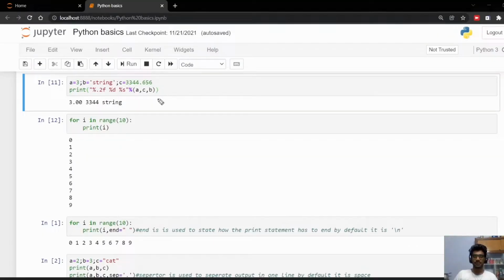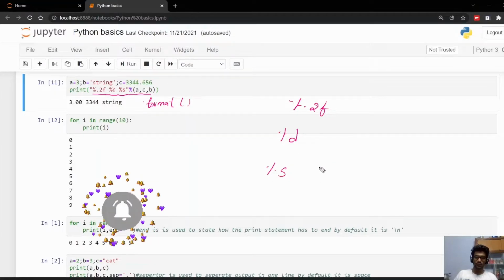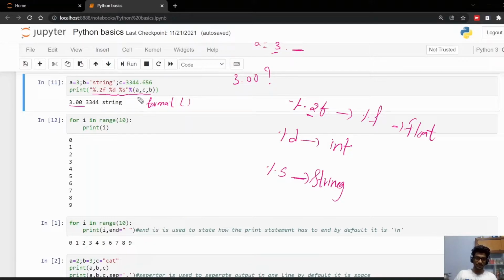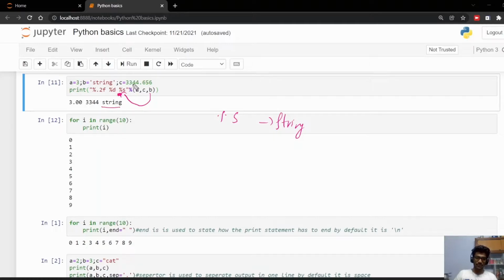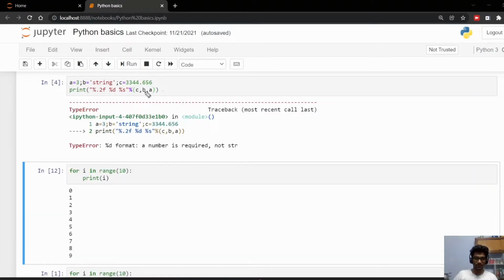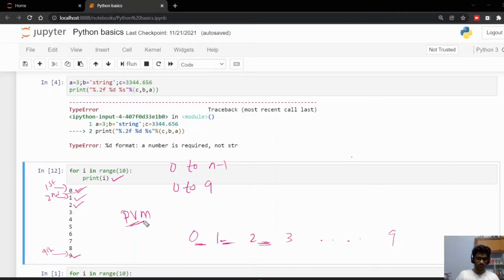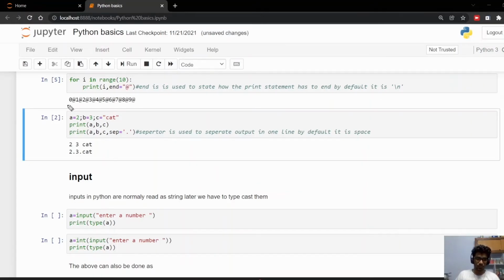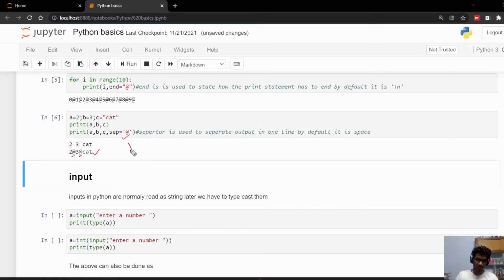What is output in python ? part 3